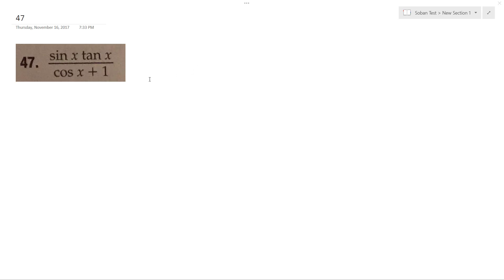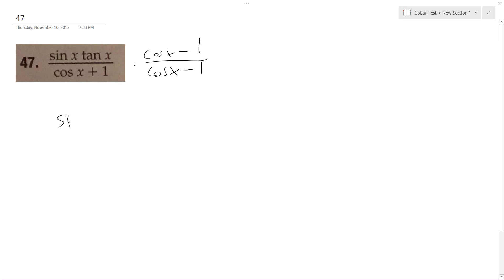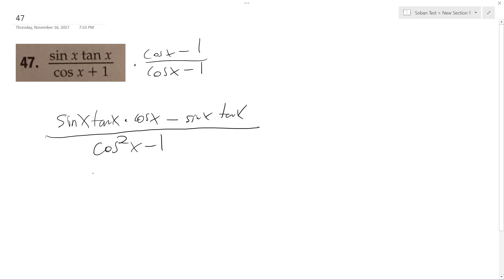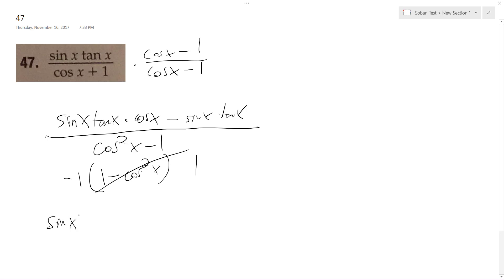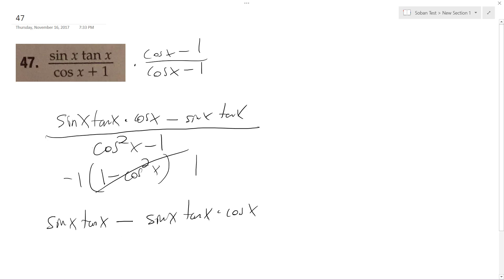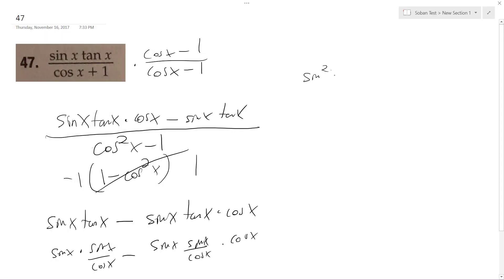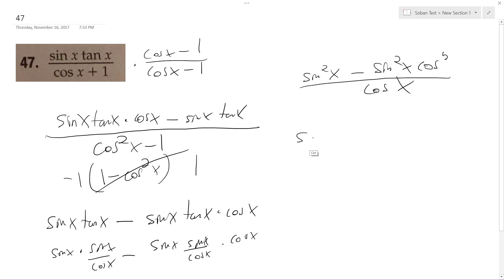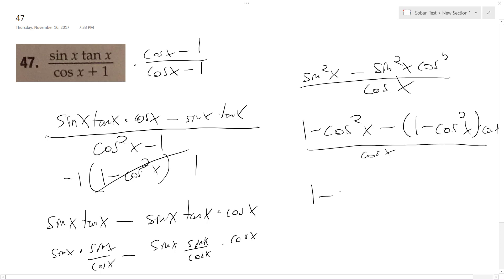sin x tan x/ (cos x + 1) rewrite without fraction